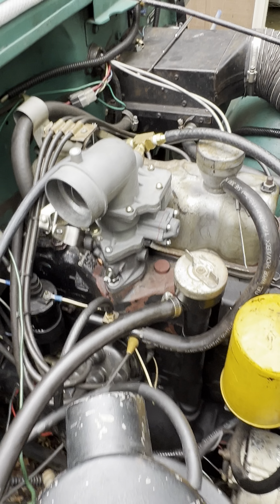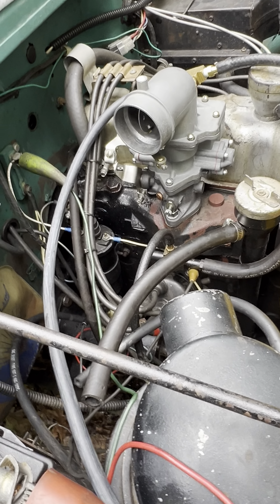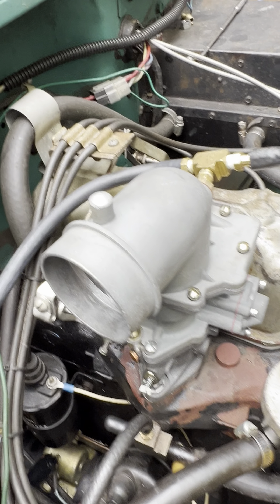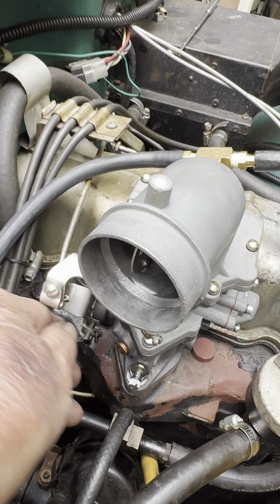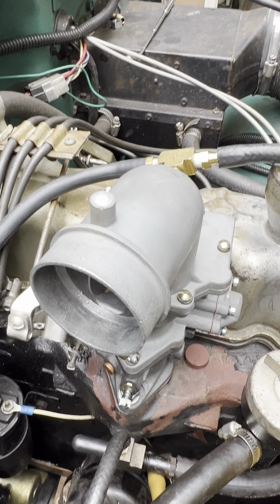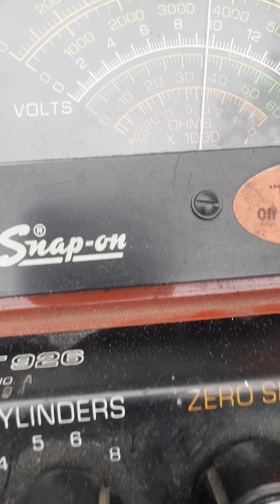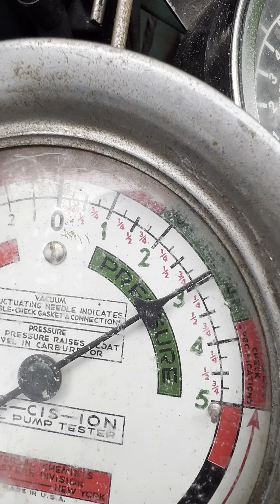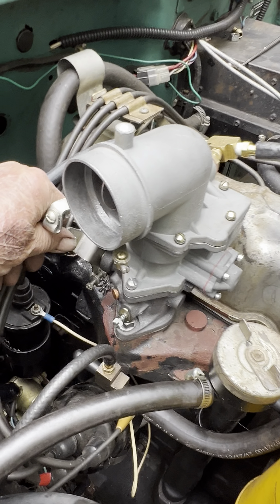Gary's YS 950S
Restored, tested, and adjusted. Ready to go home.